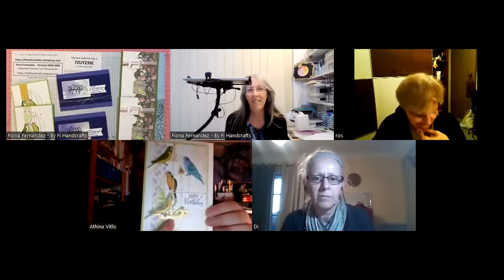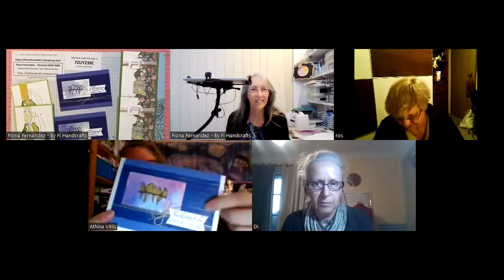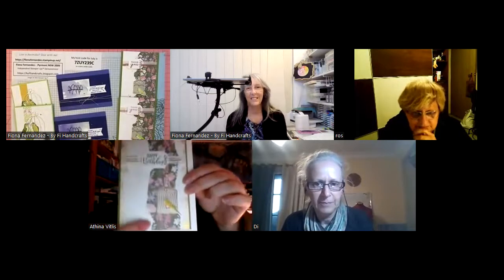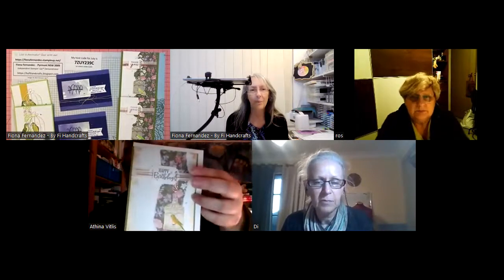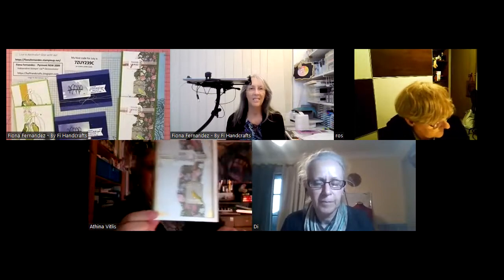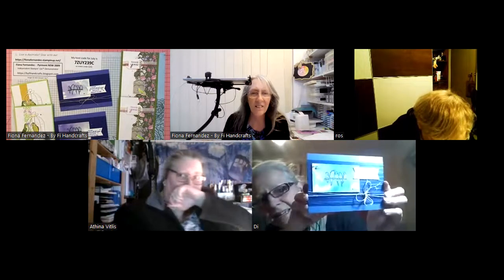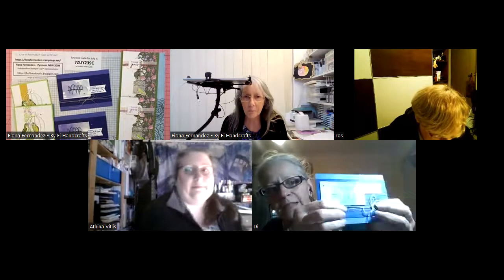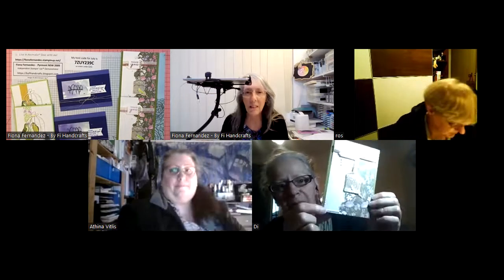Pretty Birds Online Card Making Class Show and Tell 24 July 2022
Showing what we made today in my Online Class using the Pretty Birds Bundle by Stampin' Up!